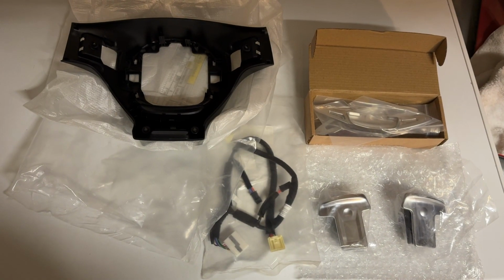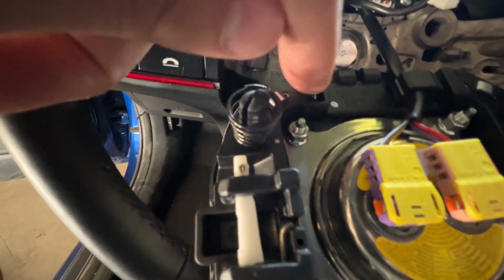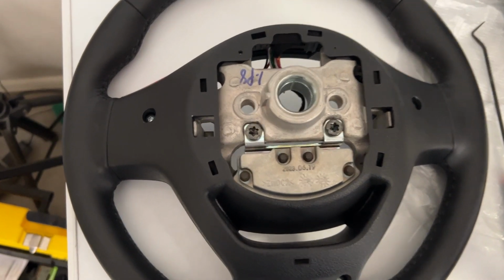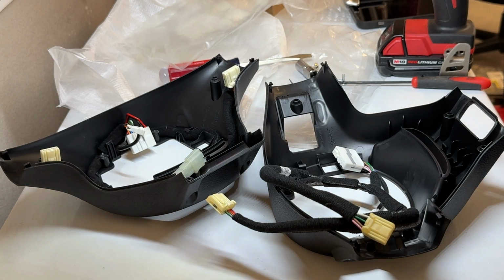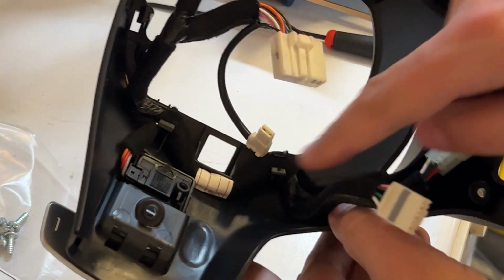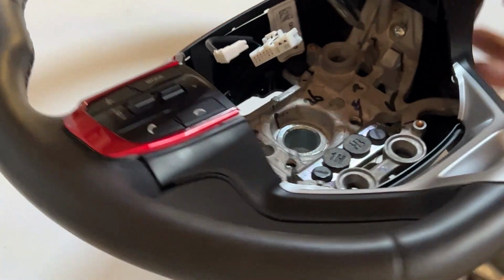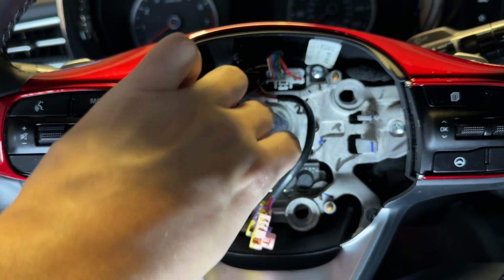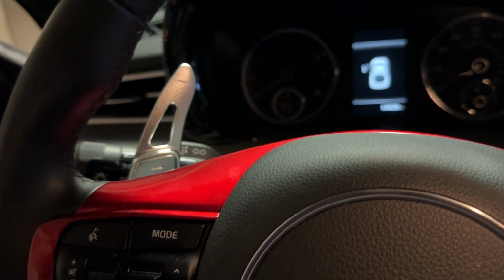Paddle Shifter Retrofit Install | 2021–2024 Kia K5 GT-Line (Step-by-Step + Pro Tips)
OEM-style paddle shifters without removing your dash trim? Yes, it’s possible!

In this video, I walk you through the full retrofit install of OEM Kia paddle shifters on a 2021–2024 Kia K5 GT-Line, including removing the airbag and steering wheel, rewiring with dealership-only parts, and installing new paddle-equipped trim—all without dismantling the dash.

What’s covered in this installation tutorial:
  -  How to safely disconnect the battery + airbag removal precautions
  -  Step-by-step removal of the steering wheel (no puller needed!)
  -  Installing the paddle shifters into the new cover trim
  -  Rewiring with the correct heated steering wheel harness (2700, not 2500!)
  -  Troubleshooting and fail point I learned the hard way
  -  How to align your steering and reconnect everything properly
  -  Final functionality test with paddle extender install

This install takes 1–2 hours and is completely reversible.

⚠️ IMPORTANT: Disconnect the battery and wait at least 15 minutes before touching the airbag. Never start the car with the airbag disconnected.

🚗 Works with:
    2021, 2022, 2023, and 2024 Kia K5 GT-Line (AWD & FWD)
    Factory non-paddle steering wheels
    JB4 or stock setups

TIMESTAMPS
00:43 DISCONNECT BATTERY and wait 15 minutes
02:03 Remove Airbag
09:27 Remove bolt and mark spline
11:01 Remove Steering Wheel
12:46 Disassemble Steering Wheel
17:16 How to wire the Cover Assembly
22:28 The Wiring Harness differences
23:22 Wire the Steering Wheel and Paddles
28:45 Reassemble Steering Wheel
37:17 Reinstall Steering Wheel
40:40 Reinstall Airbag
42:56 Test Fit Extenders
44:49 RECONNECT BATTERY and Test
46:08 Mount Extenders

OEM Kia Paddle shifter parts list (Cannot purchase outside of U.S.)
Extension wire - HEATED STEERING WHEEL (includes 4 pin connector)
Extenders
You will use the existing screws to mount the shifters

2025 owners, note there is a steering wheel lock added to your model that may make this more challenging.

Tools
22mm socket
Breaker bar
2 Flat tip screwdrivers
1 Phillips head screwdriver
Sharpie

Vehicle: 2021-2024 Kia K5 GT-Line (DL3) 1.6T AWD
(Engine and exhaust parts are interchangeable with 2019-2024 Hyundai Sonata (DN8) 1.6T)

Current Mods: Velossa Tech BIG MOUTH Ram Air Intake Snorkel; K&N Cold Air Intake - High-flow, Aluminum; Custom 3" Aluminum Turbo Inlet; BMS BOV Adapter;  NGT Midpipe; Borla Cat-Back Exhaust System S-Type; Ark Performance GT-S Lowering Springs; Specialty Products Company Centric Camber Bolts

Body Mods: Ikon Motorsports Front Bumper Lip, Rear Bumper Lip, Side Skirts; Cuztom Tuning KDM R Rear Spoiler; iJDMTOY Black-Out Smoked Lens Front Bumper Side Marker lights; 18x8.5 Silver Aodhan AH-X Wheels; G2 High Temperature Brake Caliper Paint

**For the technically gifted**
Hardware used:
IPhone 16, 13 Pro, and Canon EOS R7 (cameras)
MacBook Pro

Editing Software:
Adobe Premiere Rush
Adobe Photoshop (thumbnails)